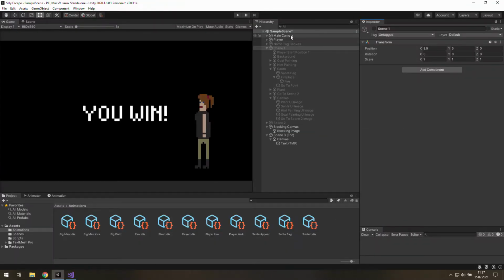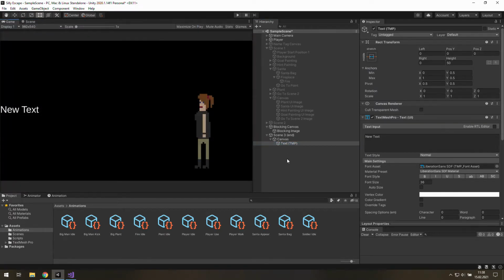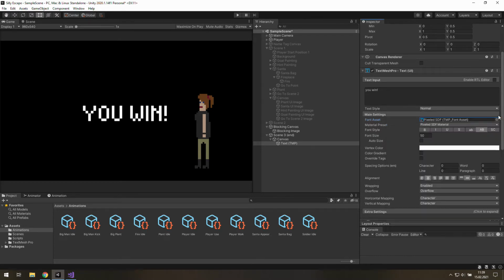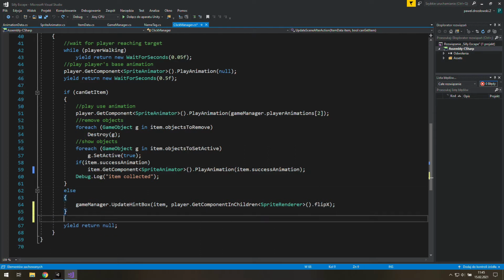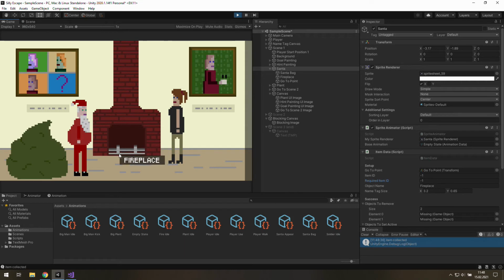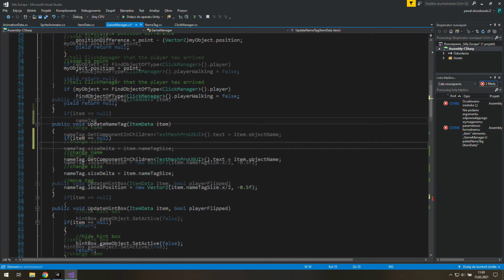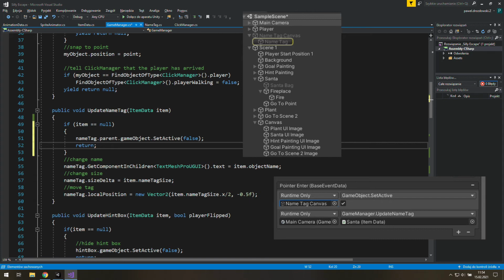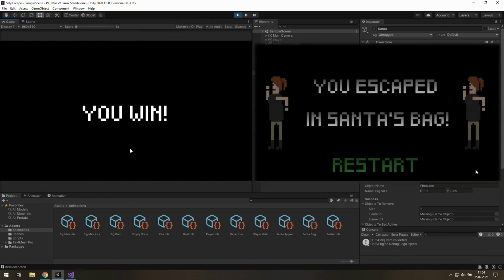Basic End Game Screen - Point & Click Unity Tutorial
We gonna create a truly basic game over screen. This is a base for the next episode in which we make it fancy. Have fun and enjoy the video!

⏲TIMESTAMPS
0:00 Introduction
0:07 A truly basic end screen
1:54 Special conditions changes
3:13 Name tag fix
5:09 What’s next

🎬Outro
ProductionCrate